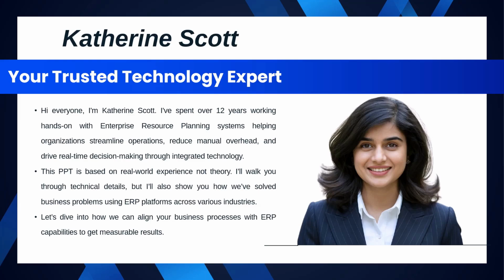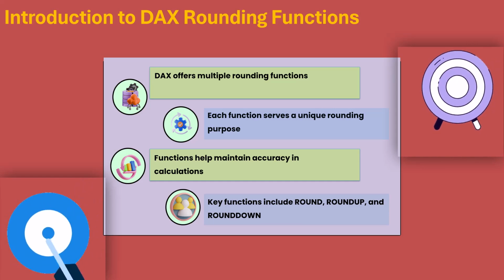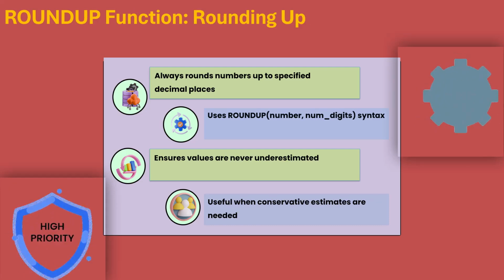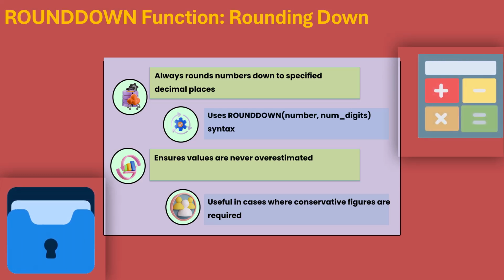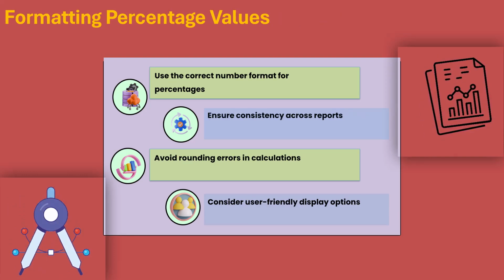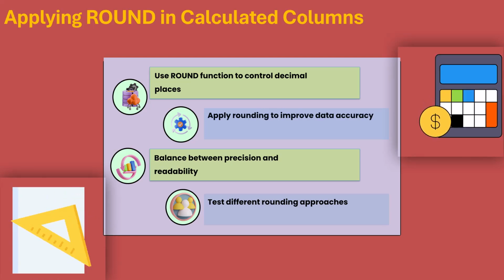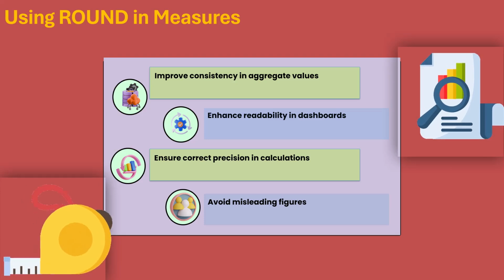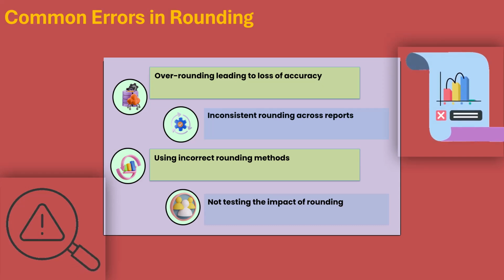How to Round Numbers & Percentage Measures in Power BI | Power BI Rounding Training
🚀 Welcome to the ultimate Power BI rounding guide! 🎯 Whether you're new to Power BI or looking to refine your DAX skills, this tutorial covers EVERYTHING you need to know about rounding numbers and percentage measures. Let's dive right in!

1️⃣ Understanding Rounding in Power BI 🤔 Why is rounding important? Learn the core concepts behind numerical precision.
2️⃣ Introduction to DAX Rounding Functions 📊 Power BI has several rounding functions—let's get familiar!
3️⃣ ROUND Function: Syntax & Usage 🔢 Learn how the ROUND function works with practical examples.
4️⃣ ROUNDUP Function: Rounding Up ⏫ Need to always round up? Here's how!
5️⃣ ROUNDDOWN Function: Rounding Down ⏬ Learn when and how to round numbers downward.
6️⃣ MROUND Function: Rounding to Multiples ➗ Perfect for financial and business calculations.
7️⃣ Handling Decimal Places in Power BI 🎯 Control decimal precision in your data models.
8️⃣ Rounding Whole Numbers vs. Decimals 🔄 What's the difference? Learn the details!
9️⃣ Using ROUND in Percentage Measures 📈 Enhance your analytics with proper rounding in percentage calculations.
🔟 Formatting Percentage Values ✅ Ensure your reports look clean and professional.
1️⃣1️⃣ Applying ROUND in Calculated Columns 🏗️ Build efficient calculated columns using rounding functions.
1️⃣2️⃣ Using ROUND in Measures 📊 Optimize your Power BI measures with precise rounding.
1️⃣3️⃣ Common Errors in Rounding ❌ Avoid common pitfalls and rounding mistakes.
1️⃣4️⃣ Rounding in Power BI: Real-World Use Cases 🌎 See how professionals apply rounding in business scenarios.
1️⃣5️⃣ Advanced Rounding Techniques 🚀 Take your DAX skills to the next level with these advanced methods.
1️⃣6️⃣ Summary & Key Takeaways 📌 Wrap up with a review of everything we've covered!

🎓 Want to MASTER Power BI rounding & DAX? Check out imatix.com ’s online training courses! imatix.com  offers top-tier IT training, helping professionals boost their careers with hands-on Power BI tutorials. 📚🔥 Start learning today on imatix.com ! 🚀